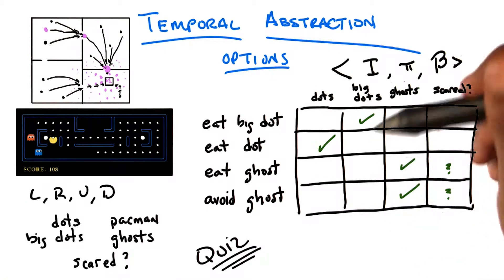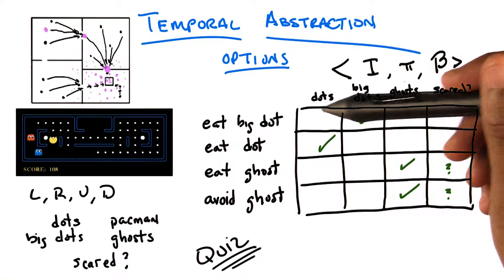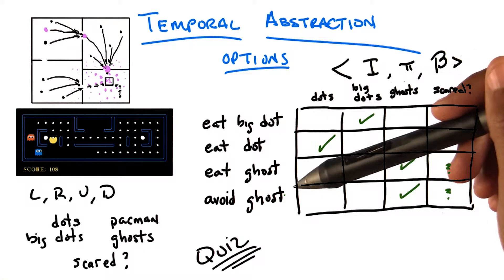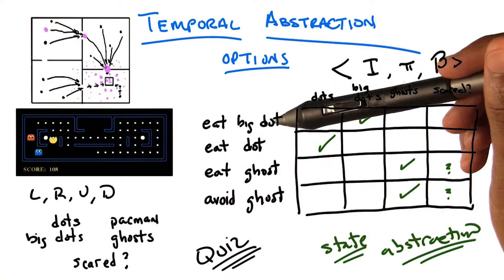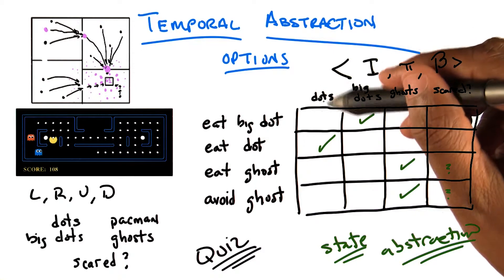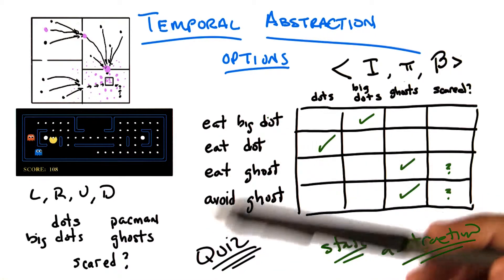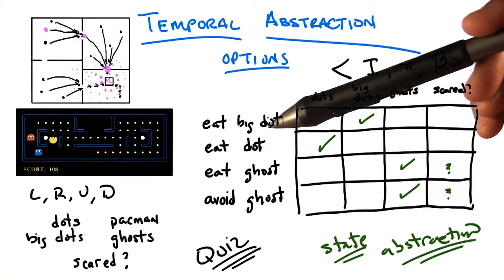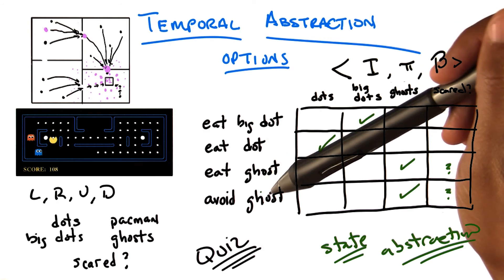Pacman Problems Solution P2